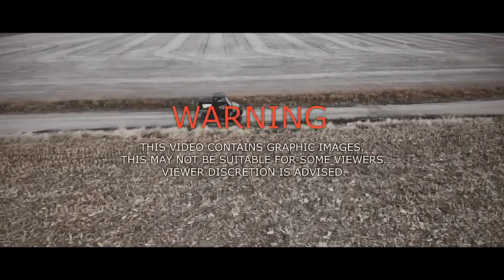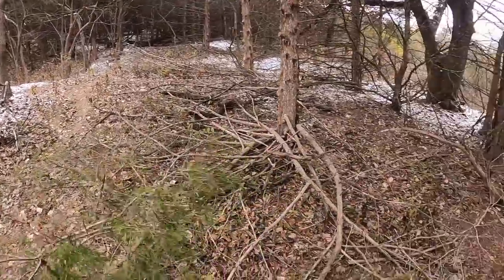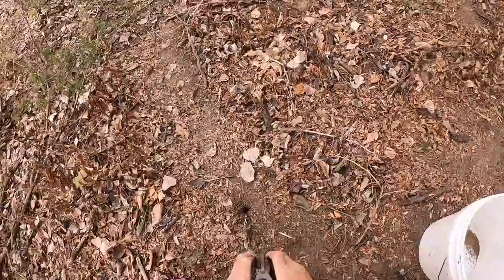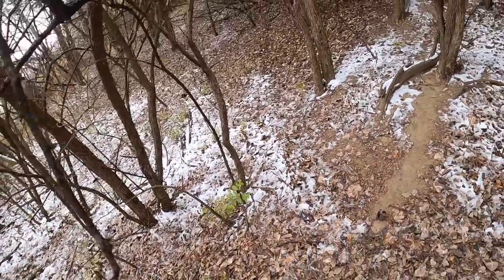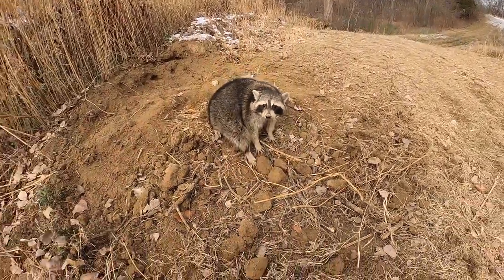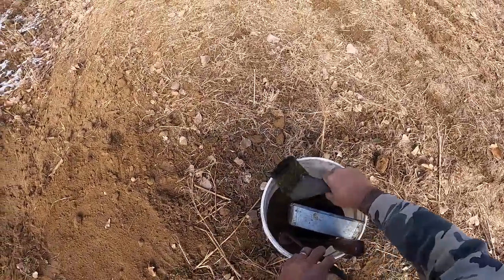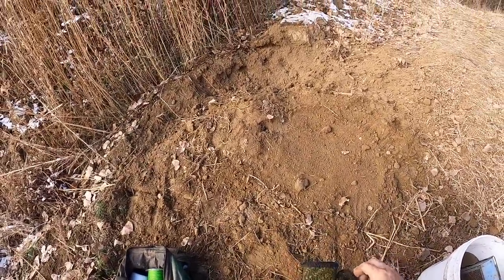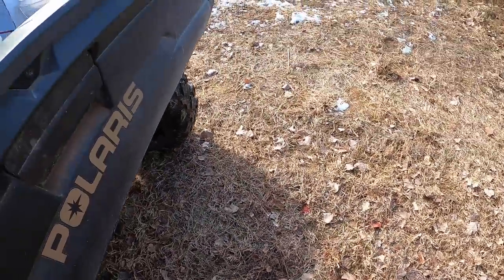TRAPPER J'S VLOGS EP.3 [Setting traps at the hill of death]. [2022-23]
MAILING ADDRESS
TRAPPER J